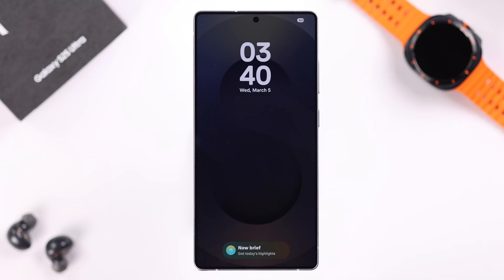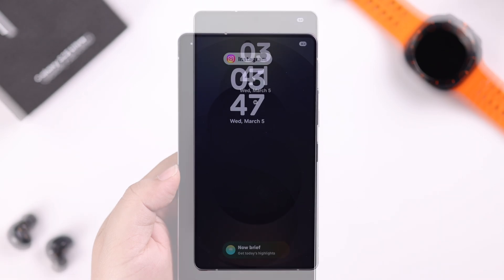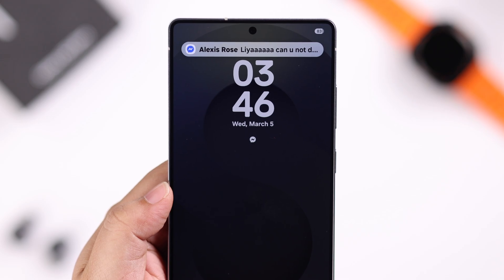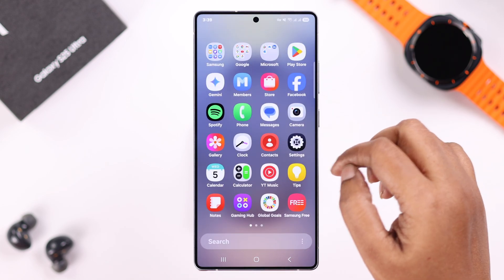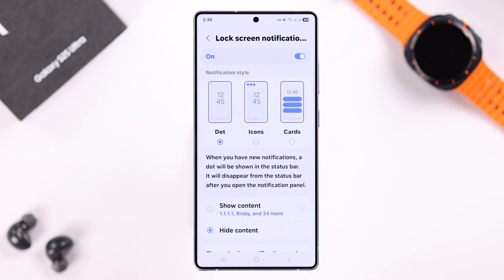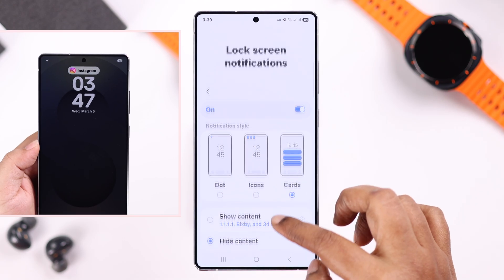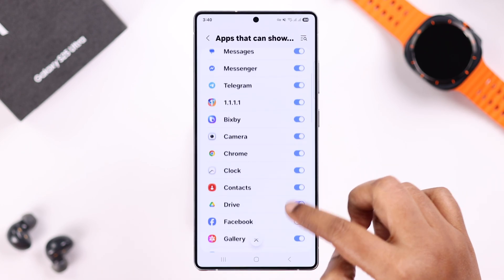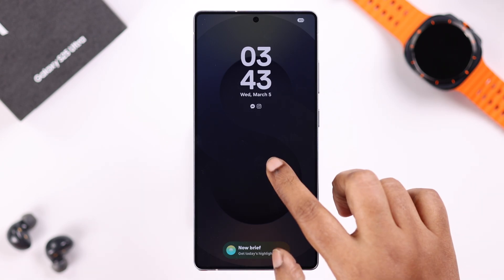Galaxy S25 Ultra/S25+: App Notification Not Showing on Samsung Lock Screen? - Fix!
No Notifications from WhatsApp, Instagram, Messenger and other Apps on the Lock Screen of your Samsung Galaxy S25 Ultra, S25+, S25 (Samsung One UI)? Maybe App icon is showing on the Lock screen on the Galaxy S25 Series Phone but there is no notification preview? No worries, we got you an easy solutions

Simply follow the step-by-step guide to fix App notifications not showing up on Lock screen on your Samsung Galaxy S25 Ultra/Plus. This way you can easily change notifications settings and enable notification preview on Samsung S25.